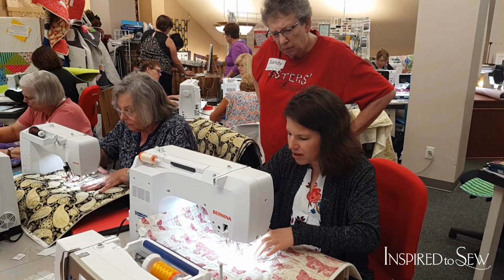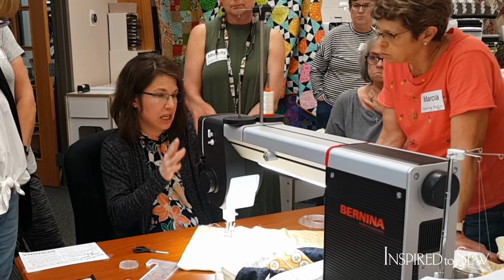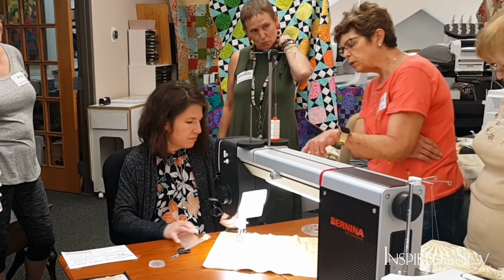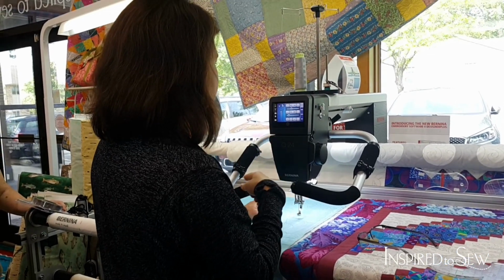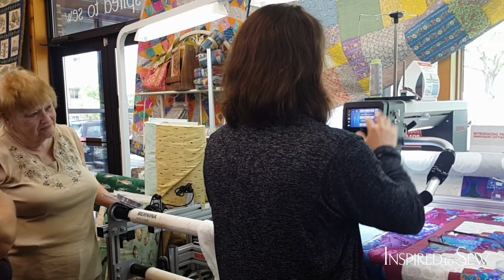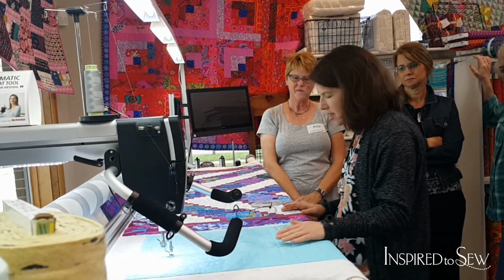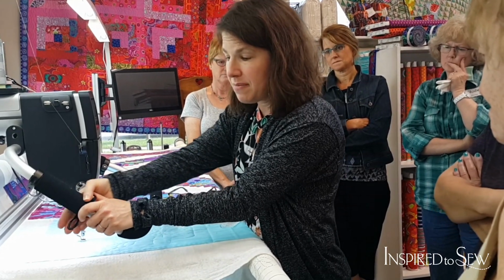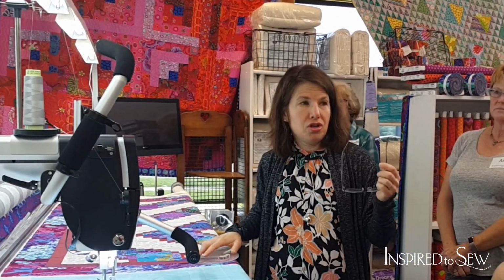Explore Real Machine Quilting with Amanda Murphy on Bernina Q20 & Bernina Q24 Long Arms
Ever wanted to try your hands on the Bernina Q20 & Q24 long arms, but weren't sure what they were all about? You're in for a real treat as Bernina brand Ambassador Amanda Murphy tells us all about the long arms and what they can help us accomplish. Bernina machines are made for quilters, and the creative possibilities are endless!